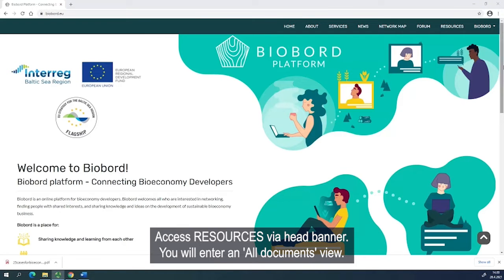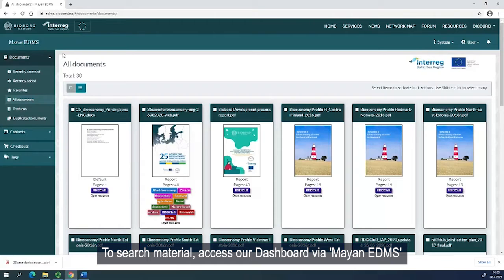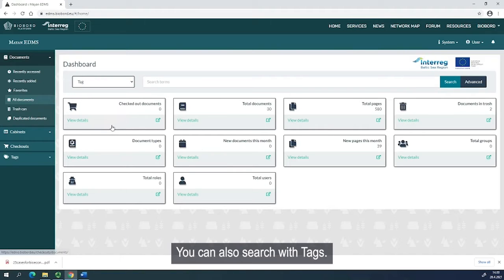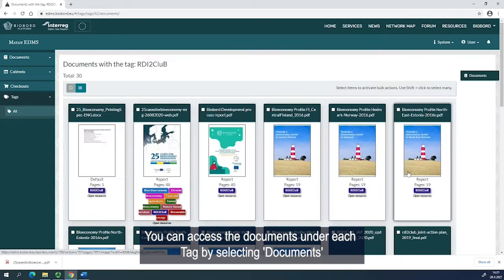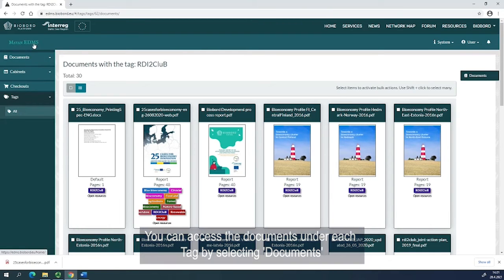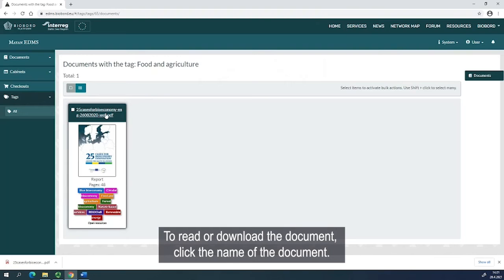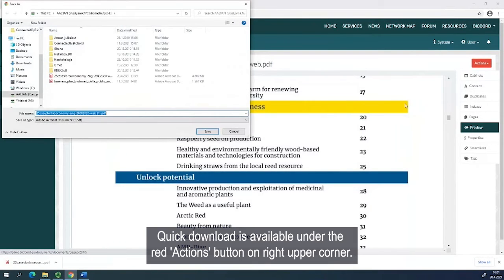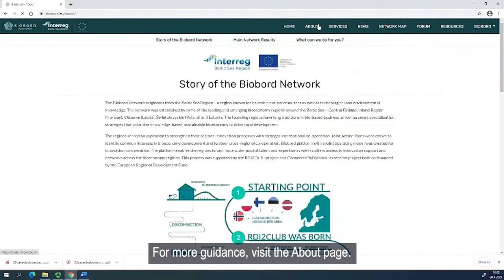Biobord tutorial 5: resources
Guidance video of the Biobord-platform: how to use the Resources at the Bionord platform - a library of network results available for registered users. Registering and using Biobord.eu is free of charge!